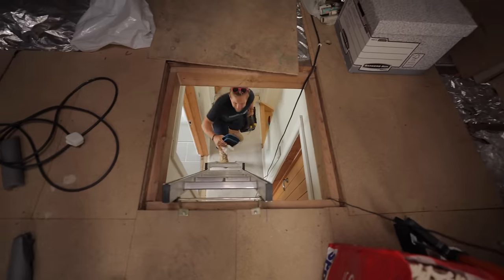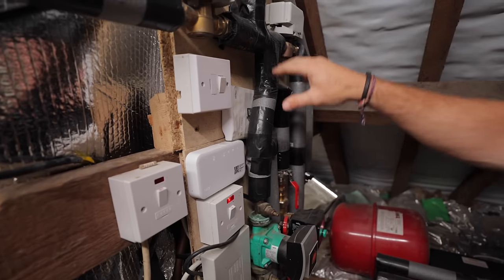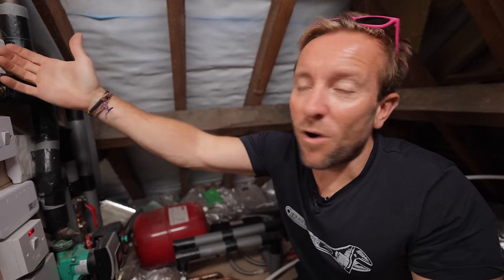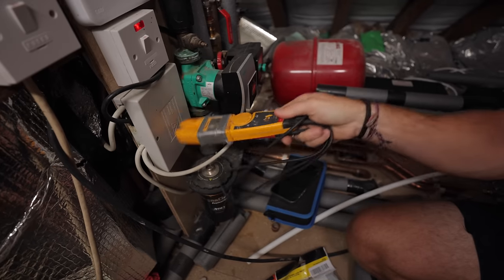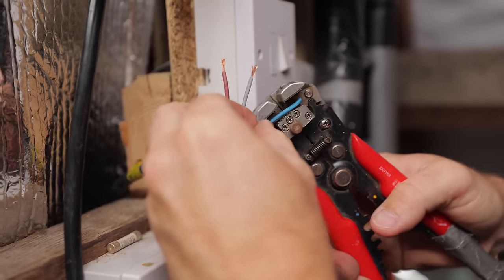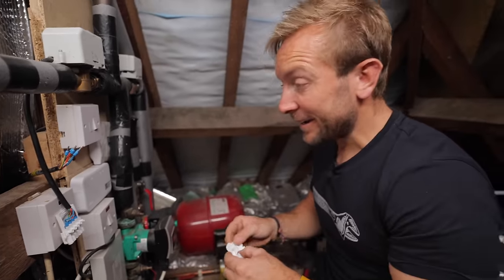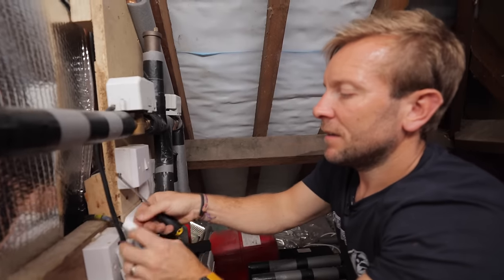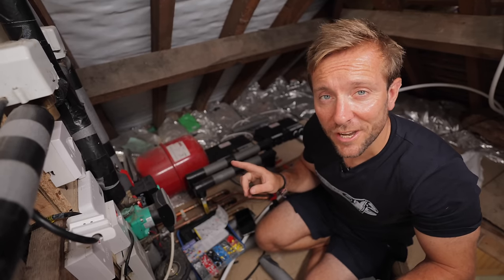EASY - HOW TO REPLACE 2 PORT AND 3 PORT MOTORISED VALVE HEADS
How to replace 2 port and 3 port valve motorised valve heads IN MINUTES!

Ever wondered how to replace 2 port valve motorised head or how to replace 3 port valve motorised head? The wiring can be a nightmare! You won't ever need to break into the wiring center to change your zone valve EVER again. Just follow this quick plumbing tip!